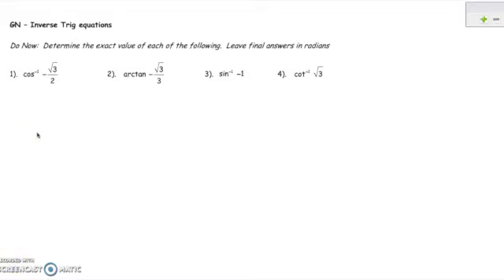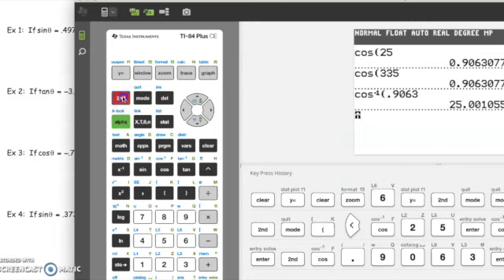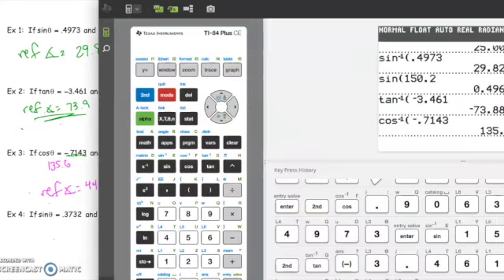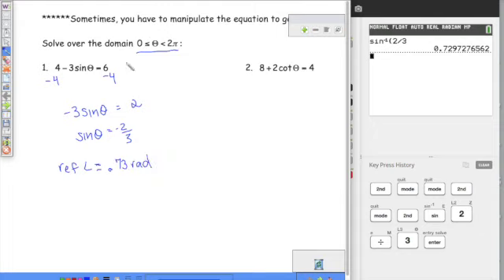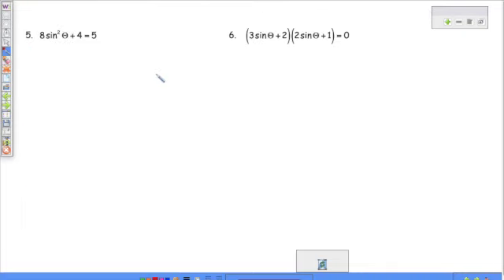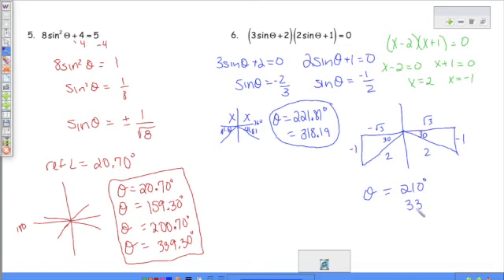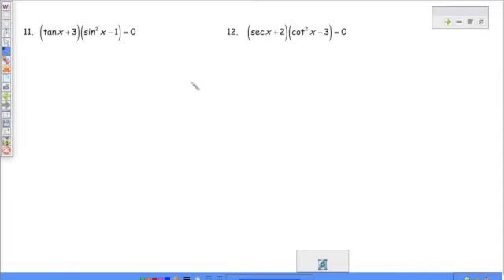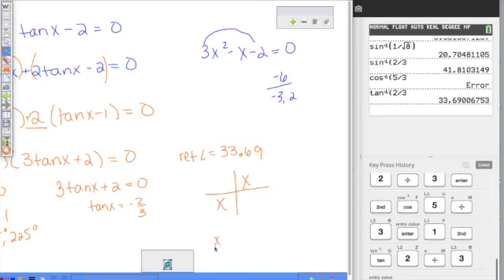Precalculus - Solving Basic Trig Equations